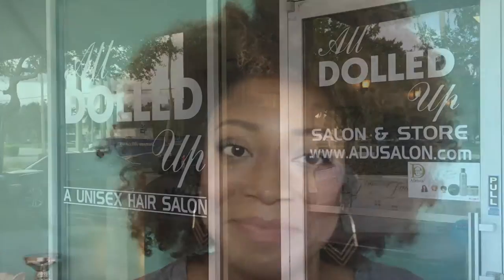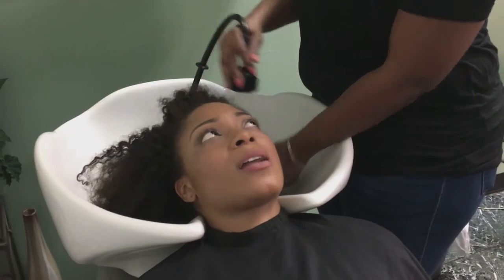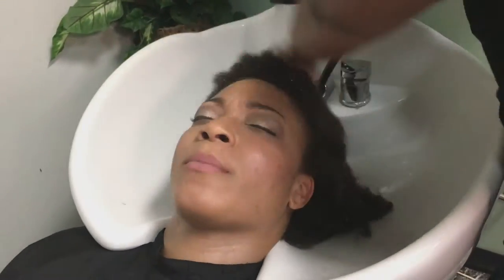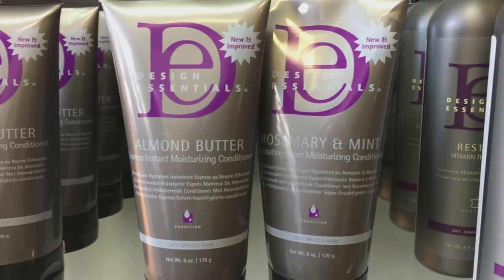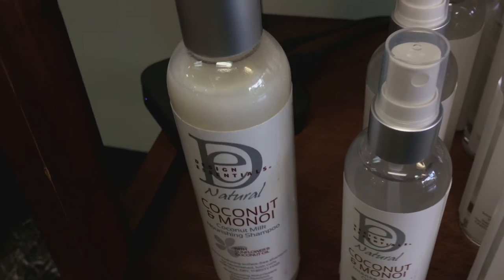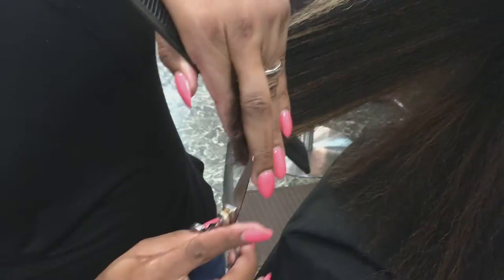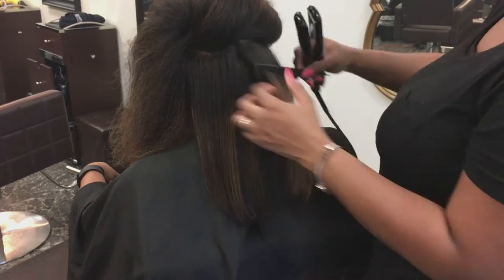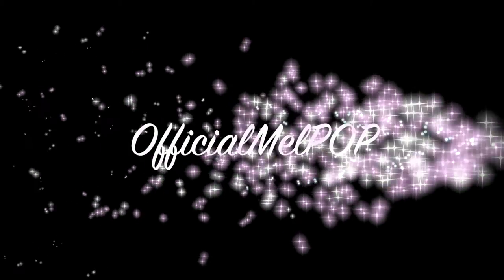All Dolled Up Experience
All Dolled Up Salon & Stores has 5 locations in Florida, and I visited their Sunrise location where Tannisha is based.

And follow Tannisha on Instagram @Tannishasimone! She works with all hair types - relaxed hair and short cuts are her specialty.

Lastly, follow All Dolled Up Salon & Stores on Instagram as well @alldolledupsalons.

Special thanks to All Dolled Up Salon & Stores, Tannisha and Stephen Spikes.